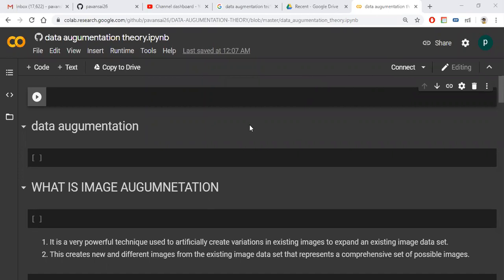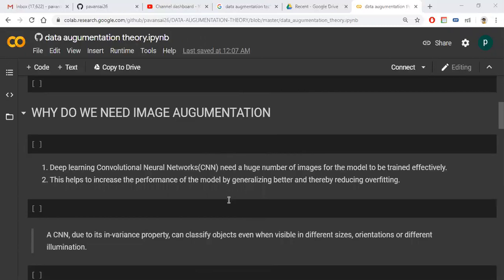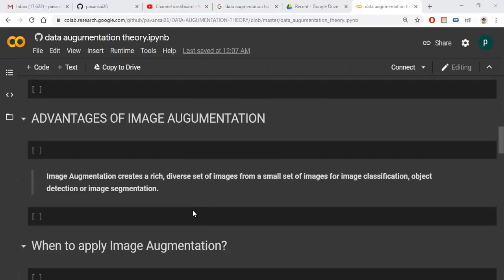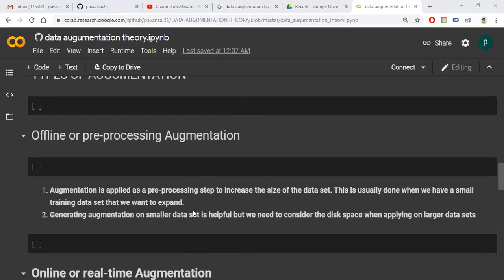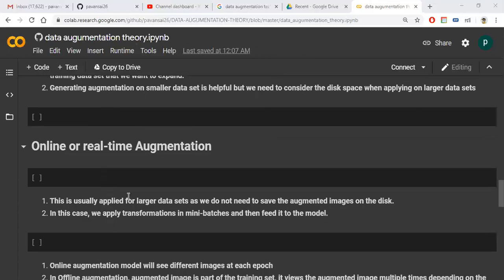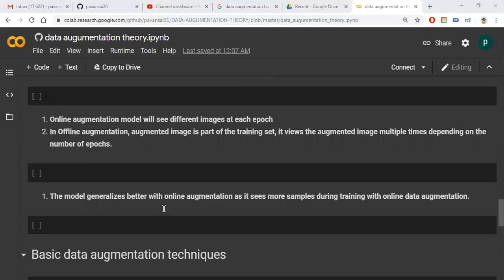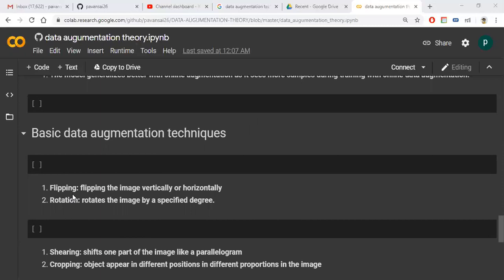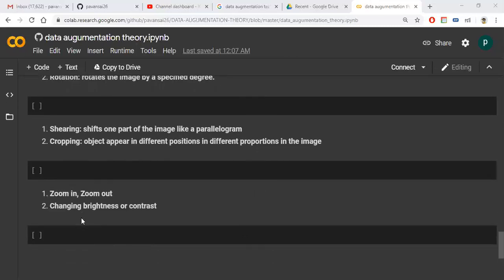image data augmentation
this video about image augmentation types, techniques, advantages
github link for presentation :